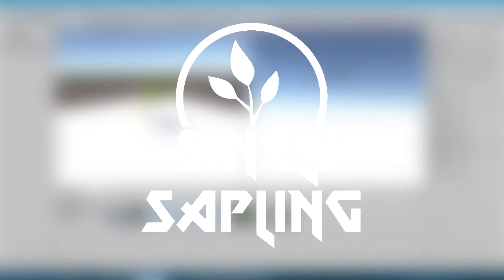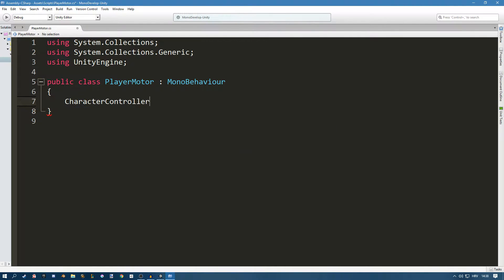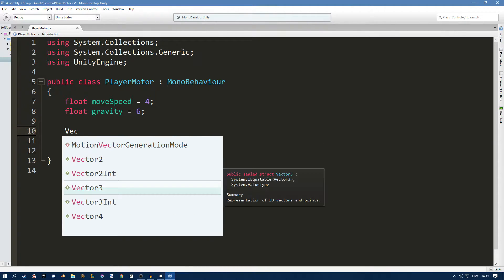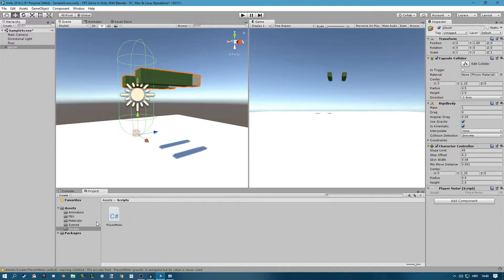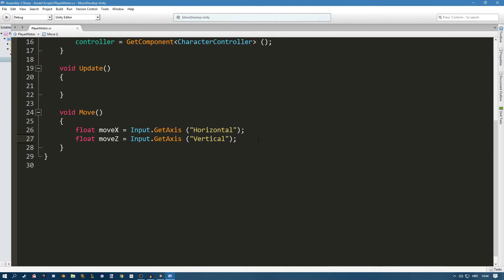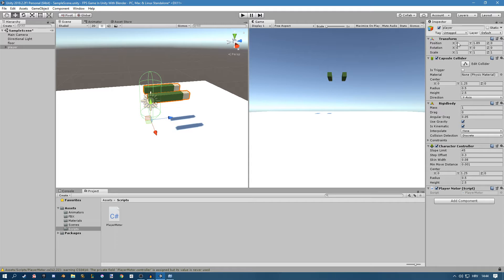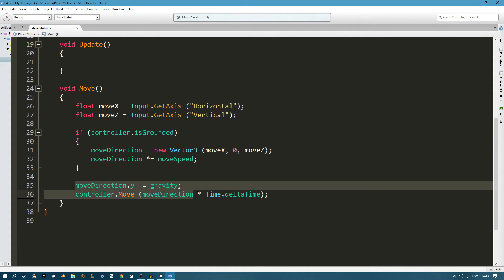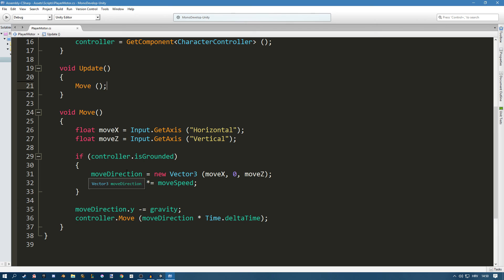Player Movement (Walking) - FPS GAME IN UNITY - Part 6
---PLAYER MOVEMENT (WALKING) - FPS GAME IN UNITY---
In the 6th episode of "FPS GAME IN UNITY" I show you how to make the player, that we set up last episode, move using W A S D keys. In the next episode I am going to implement the sprint function.

---TAGS---
script make game for free 2018 development dev unity blender program tutorial guide new hd twitter youtube developer indie design art cool easy quick fast fps first person shooter game gaming how to modeling rigging coding scripting intro introduction leanr teach learning how to make a game weapons arms hands hand player set up movement move motor axis horizontal vertical